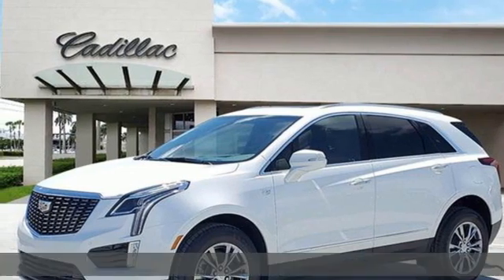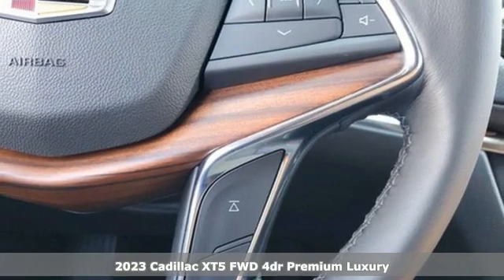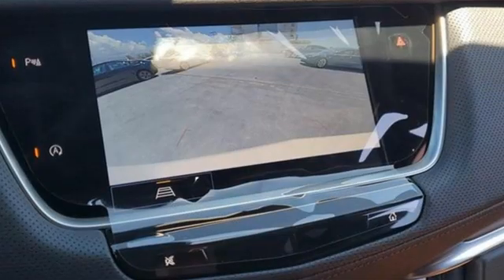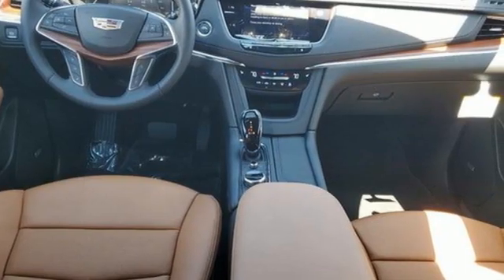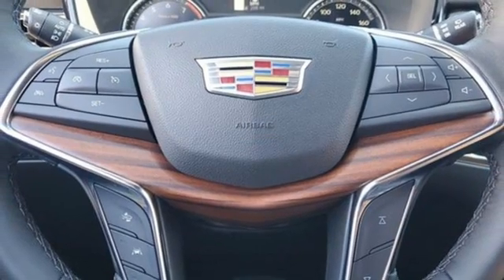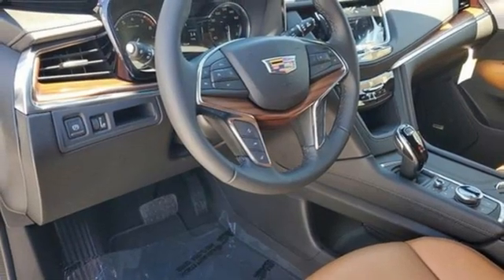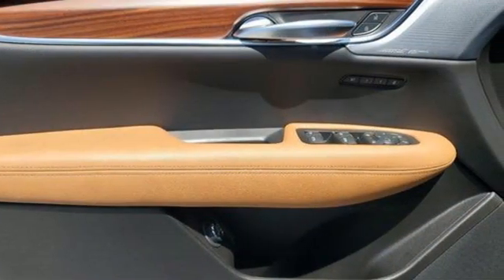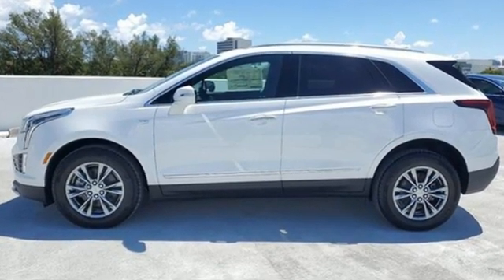New 2023 Cadillac XT5 Miami Fort Lauderdale, FL PZ111512 - SOLD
Year: 2023
Make: Cadillac
Model: XT5
Trim: Premium Luxury
Engine: V6 Cylinder Engine
Transmission: 9-SPEED A/T
Color: Crystal White Tricoat
Interior: Jet Black
Stock #: PZ111512
VIN: 1GYKNCRSXPZ111512
Crystal White Tricoat 2023 Cadillac XT5 Premium Luxury19/26 City/Highway MPG

Address:
1240 North Federal Highway